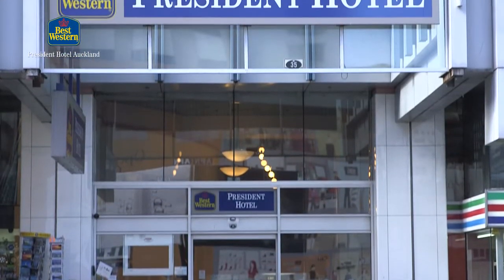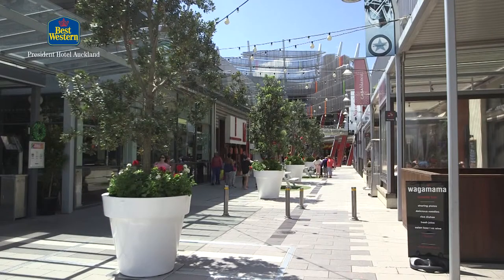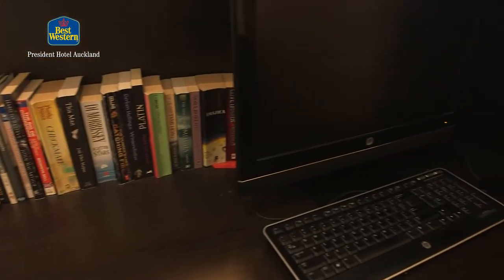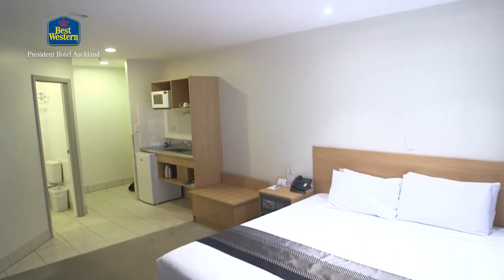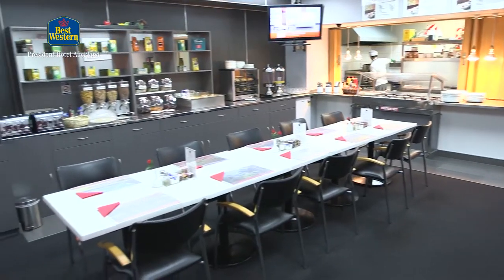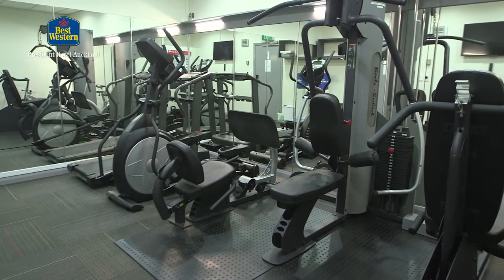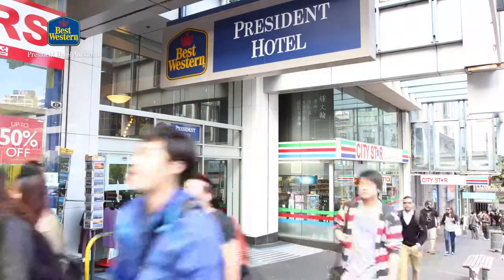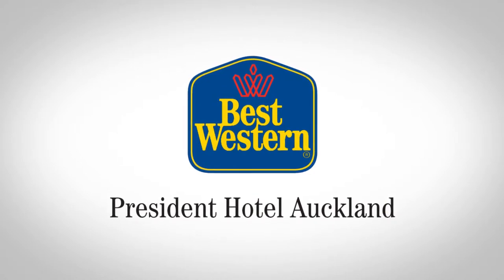BEST WESTERN President Hotel Auckland